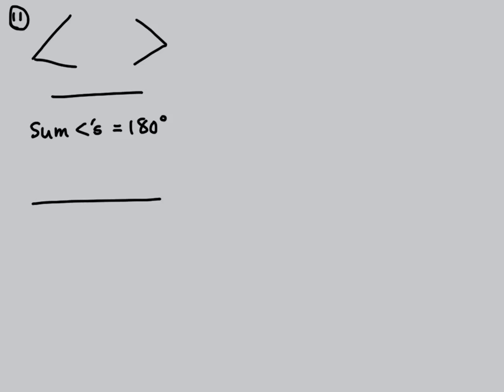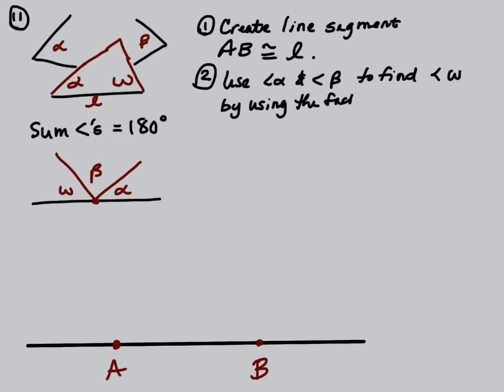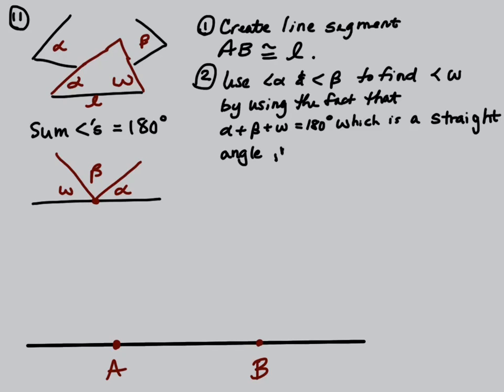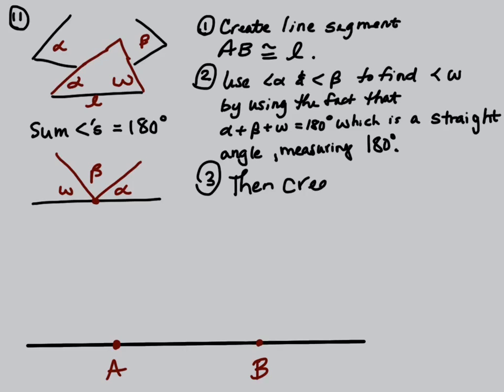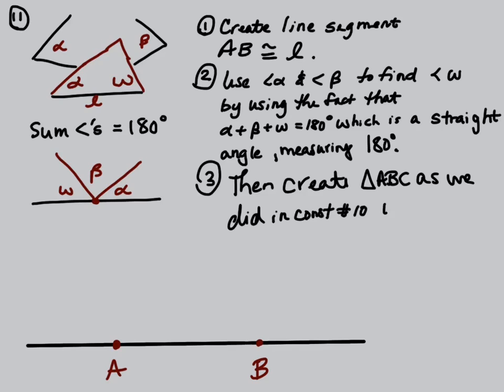Basic Construction #11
Spring 2018